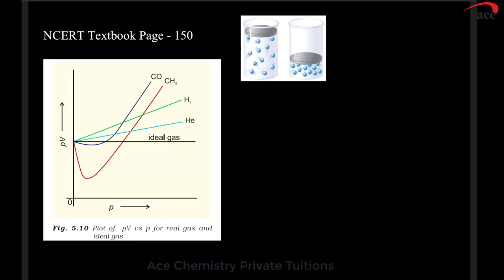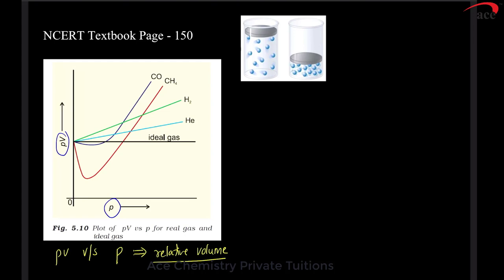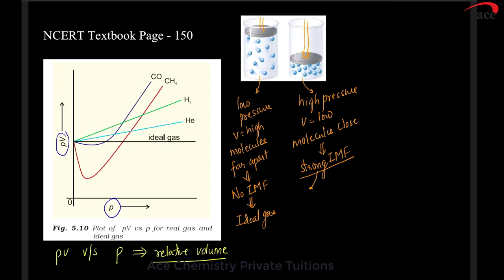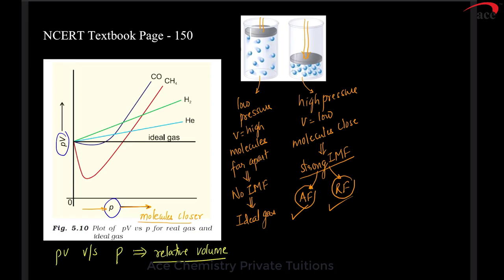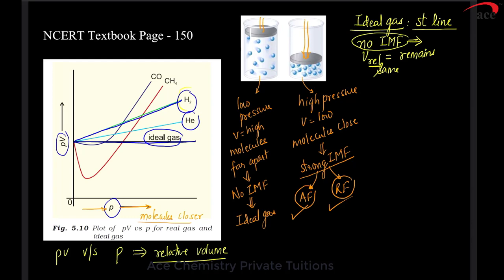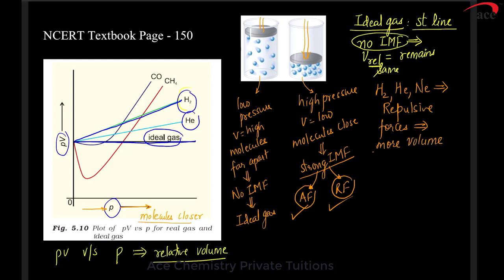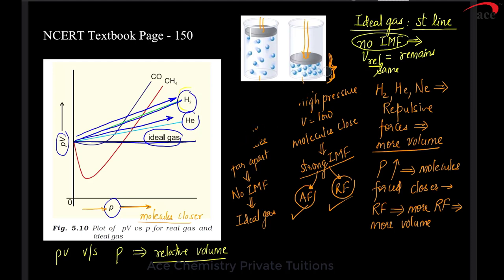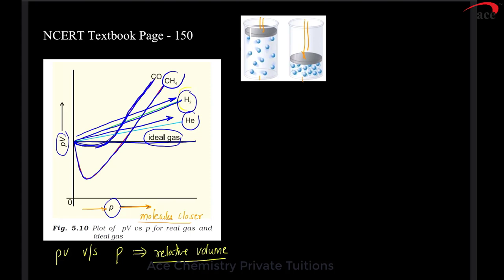Graphs related to gaseous state (NCERT page number-150) | Prof. Santosh Yadav | ACPT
In this video, Prof. Santosh Yadav has discussed graphical explanation for the deviation of ideal gas with real gas. Which is sufficient for JEE/NEET and entrance exams.
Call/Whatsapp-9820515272